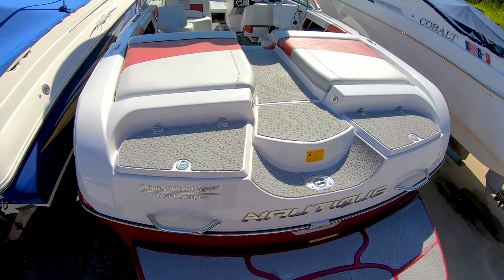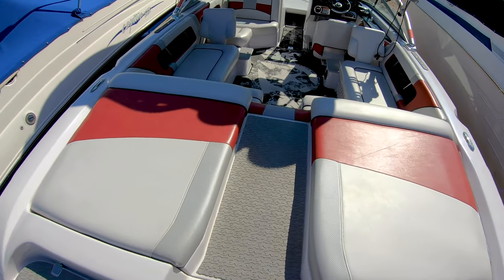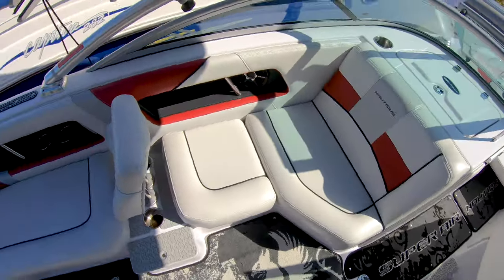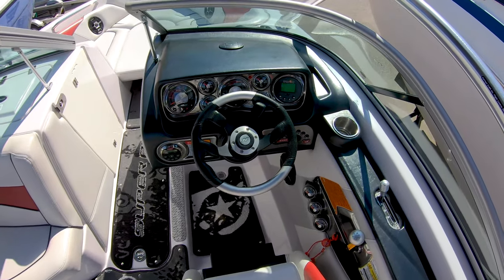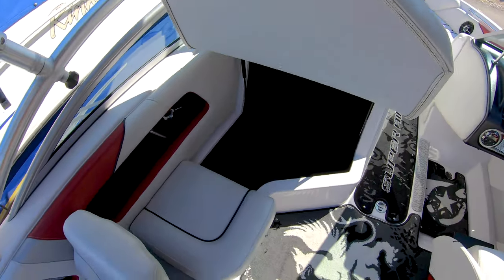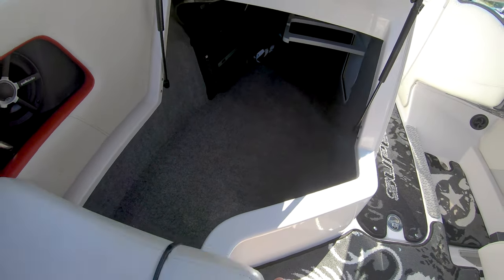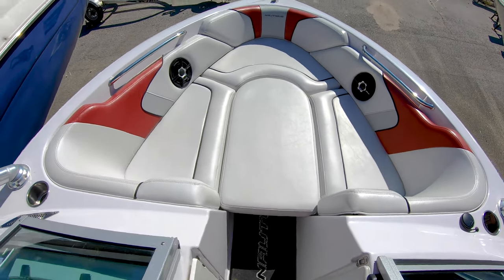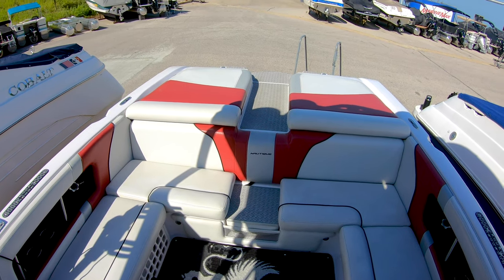Low Hours | 2009 Nautique 230 Team Edition @ MarineMax Lake of the Ozarks, Missouri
Kyle Bargfrede